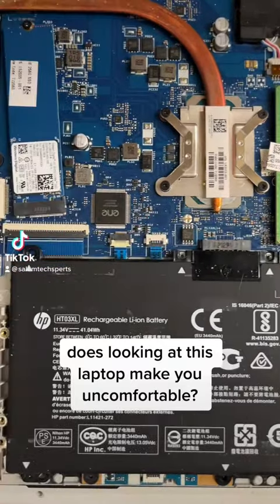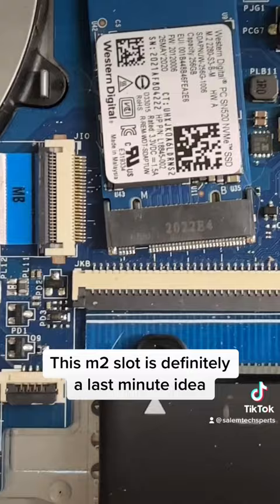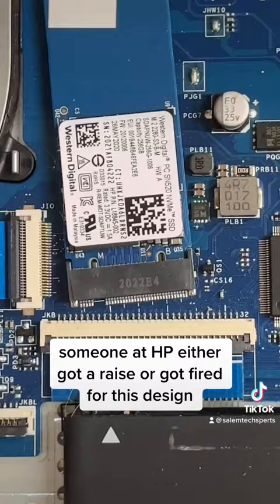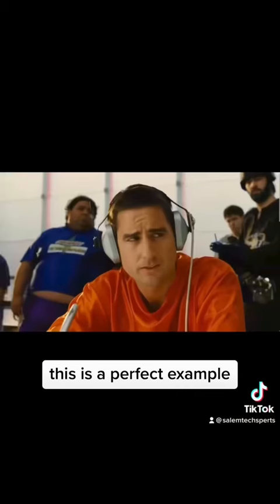Crooked m2 slot on HP laptop makes me uncomfortable